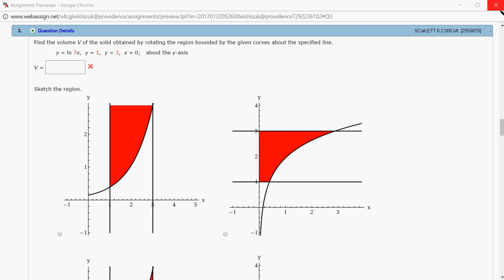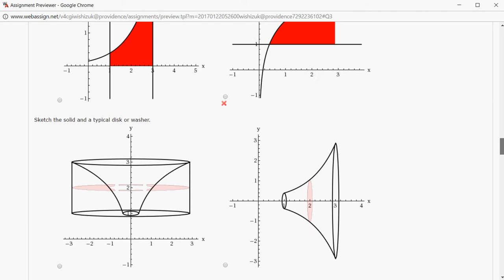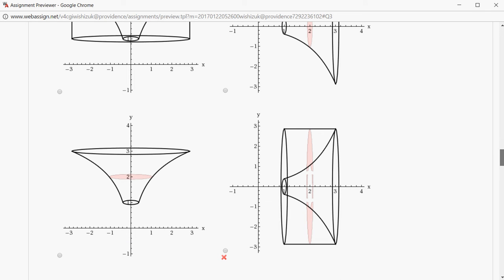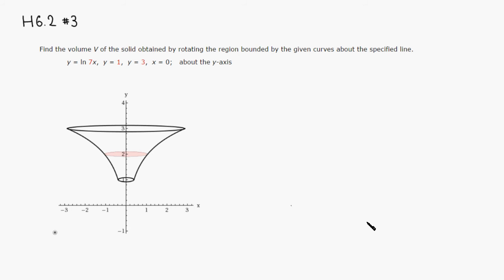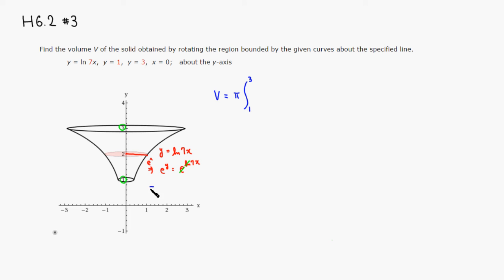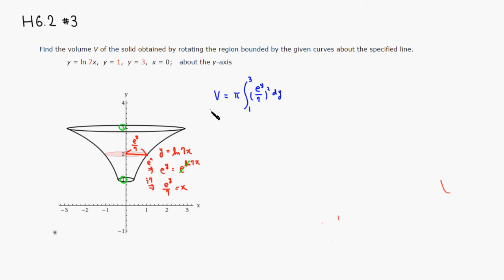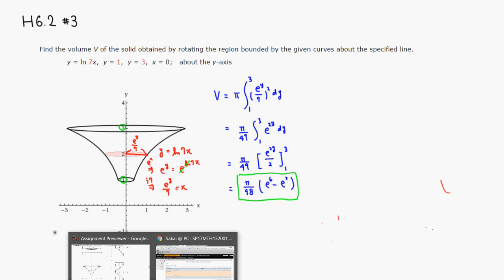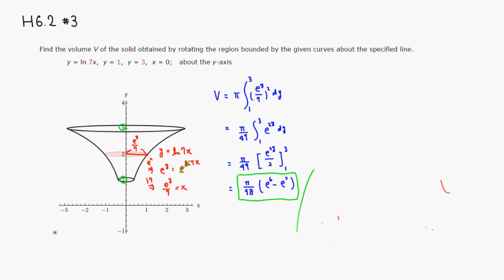MTH 132 H6.2 #3 (Spring 2017)